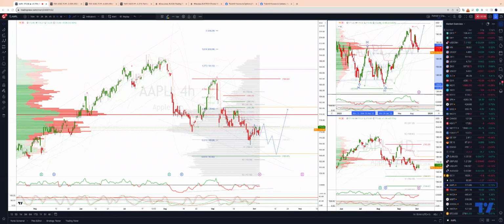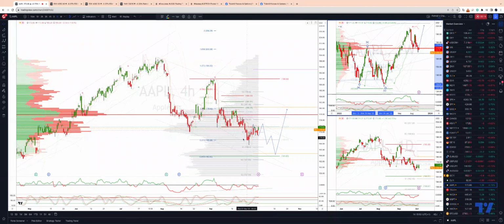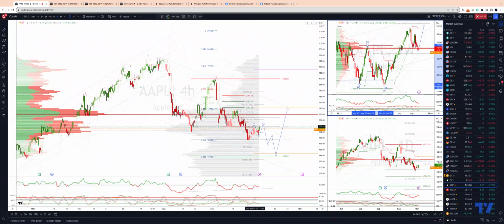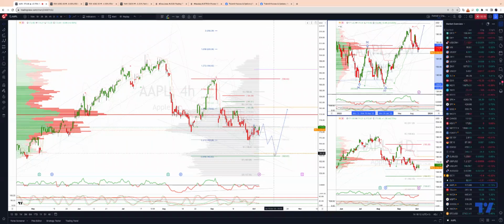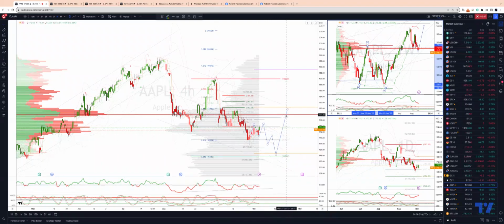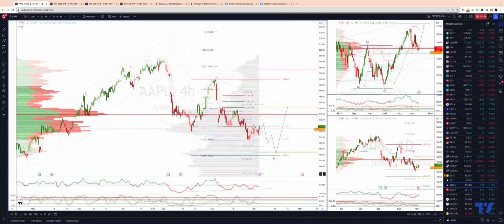AAPL Correction Nearly Complete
IN this update we review the recent price action in Apple and identify the next high probability trading opportunity and price objectives to target
PAST PERFORMANCE NOT INDICATIVE OF FUTURE RESULTS